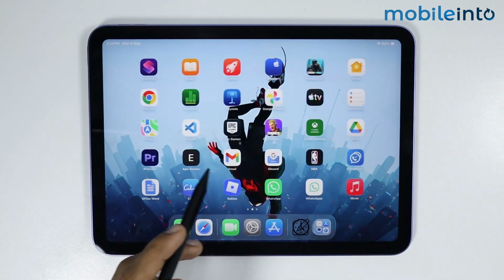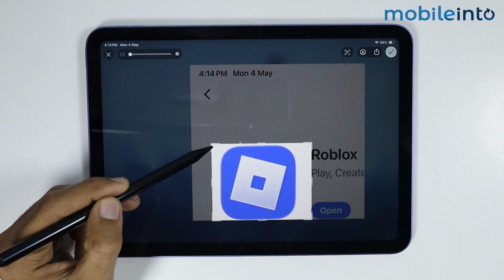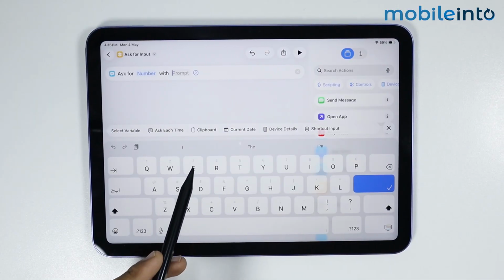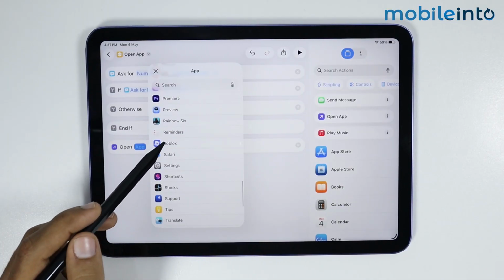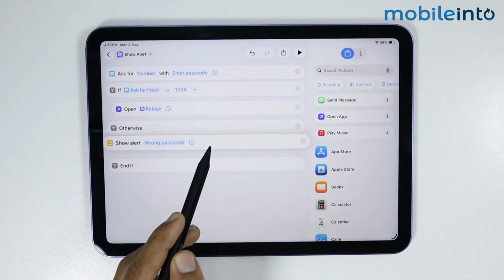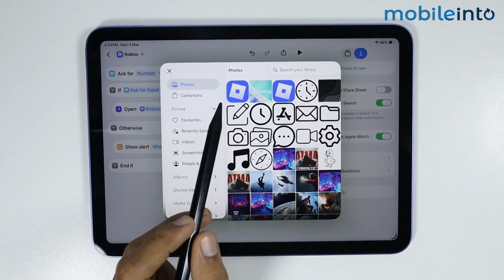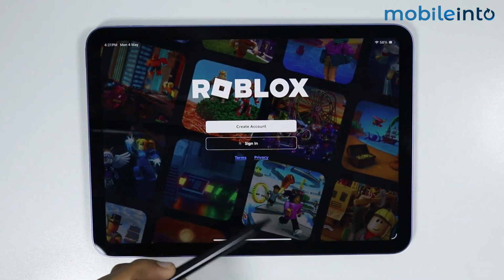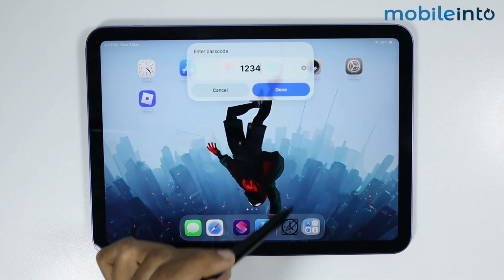How to Lock Apps with Different Password / Passcode on iPad (iPadOS 26)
In this video, we will learn how to set different passwords on the app on an iPad. If you want to lock apps using different password or passcode on iPad, follow these steps.